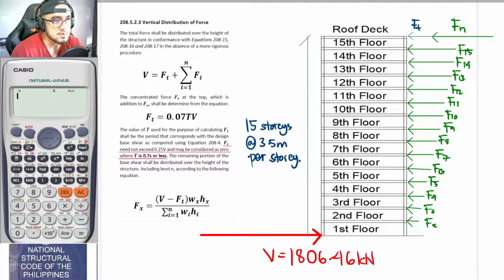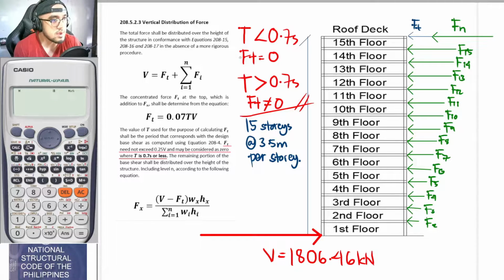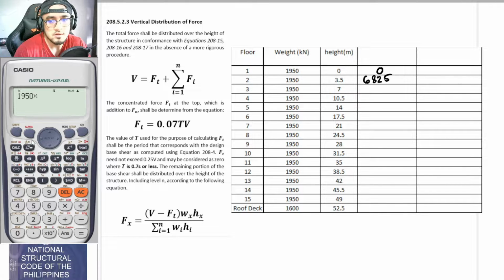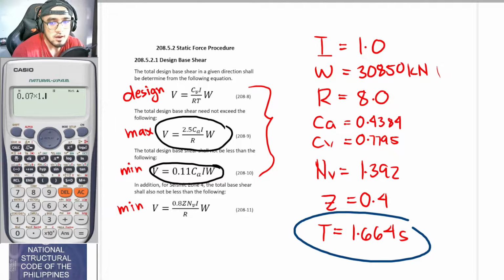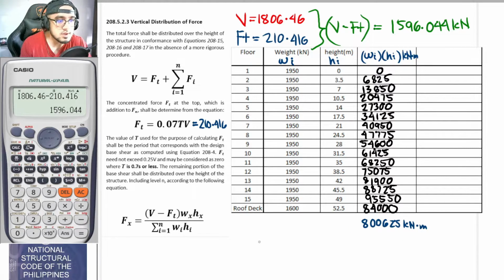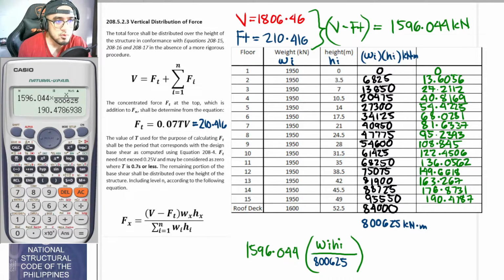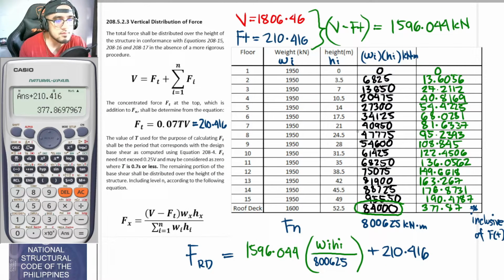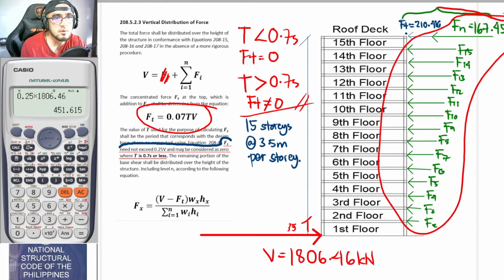p.3 Vertical Distribution of Seismic Force (UBC 1997/NSCP 2015) Sample Problem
For the ground floor having slabs on fill, disregard the weight at that level.